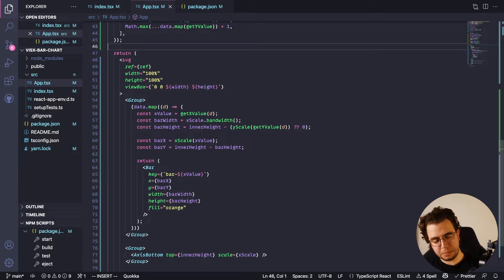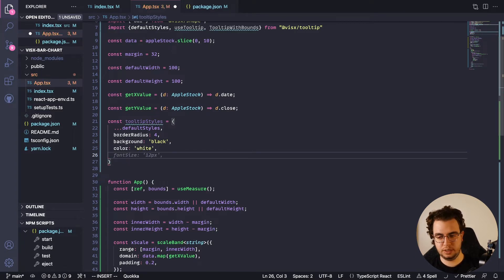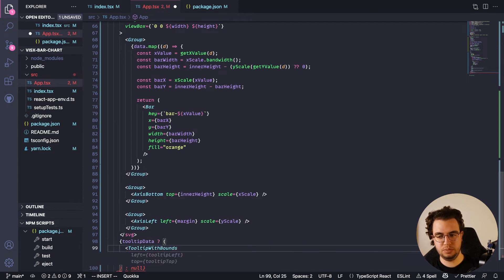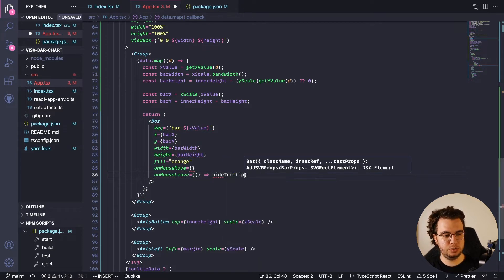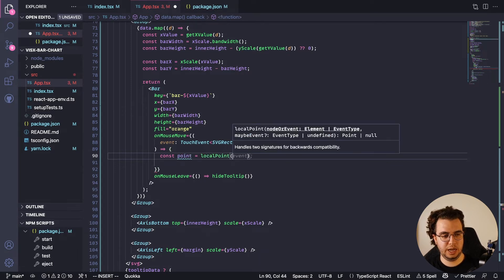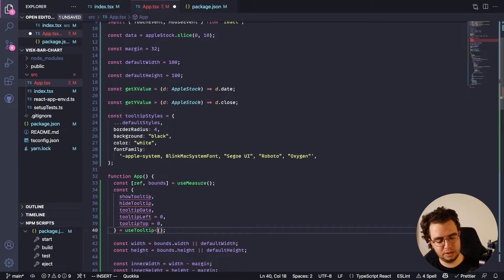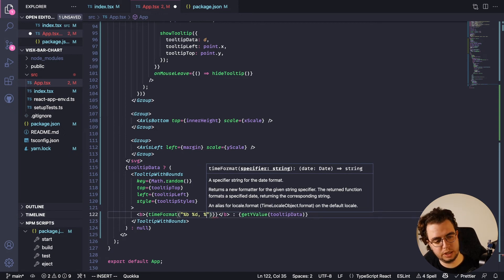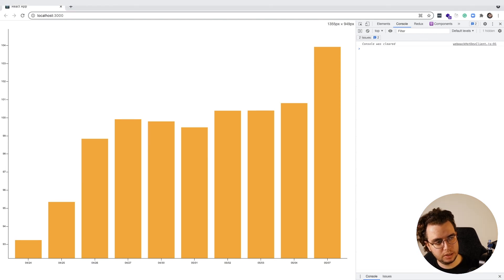Data Visualization with D3, React, visx and Typescript: 11 - Creating a Bar Chart with visx - 2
This video was separated into two, so it's easier for you to follow, this is part 2, where I explain how to create the tooltips

Gear:

Microphone: EV RE20 Black
Boom Arm: Rode PSA-1
Shock Mount: EV 309A
Audio Interface: SSL2
Camera: Sony A7C
Lenses: Sigma 24-70mm F2.8 DG DN